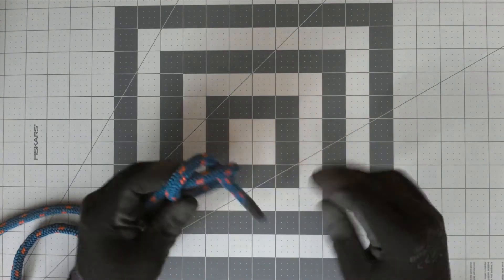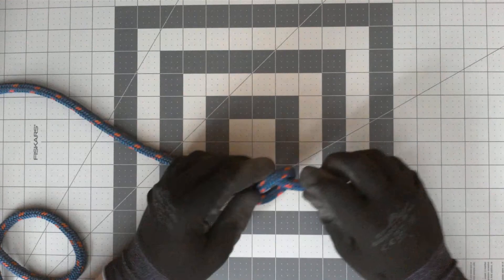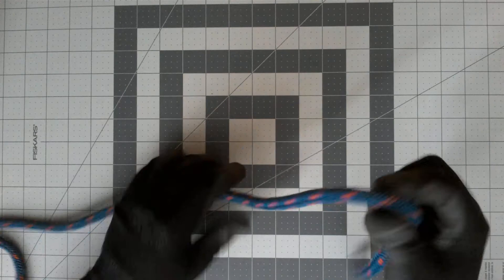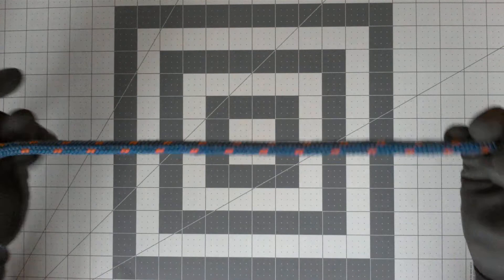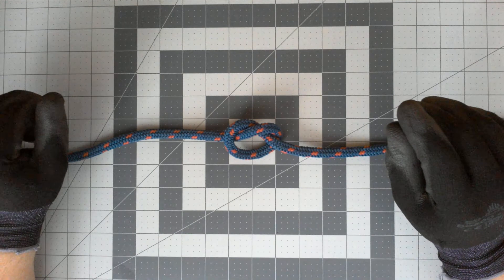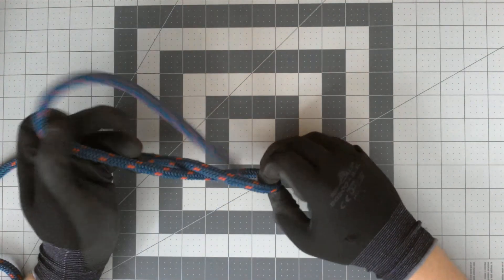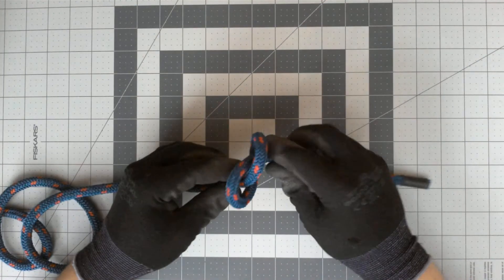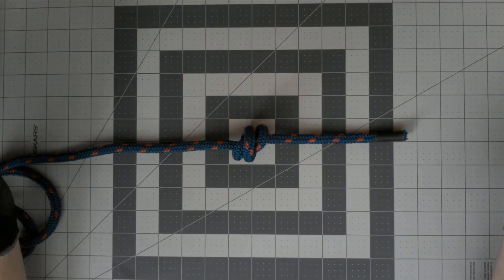Parts of a Rope, Elements of a Knot, and Overhand Knot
Parts of a rope
-Working End
-Standing Part
-Running End
Elements of a Knot
-Bight
-Loop
-Round turn
And the overhand knot